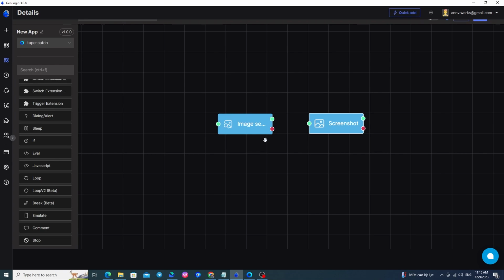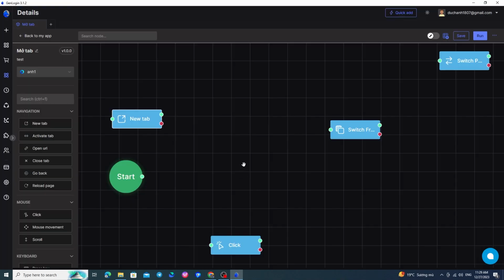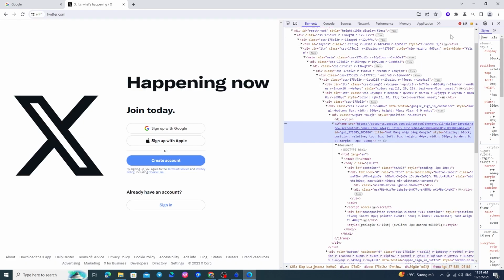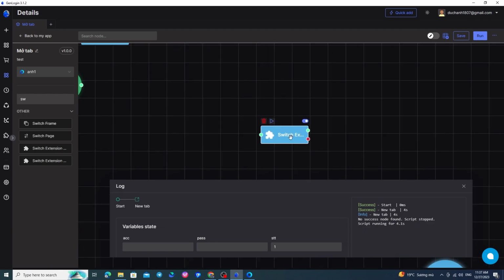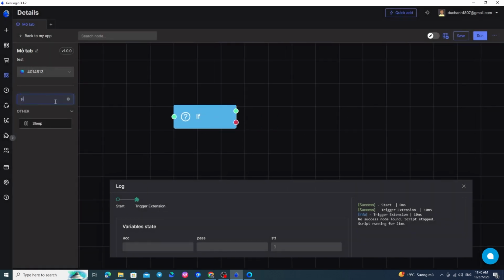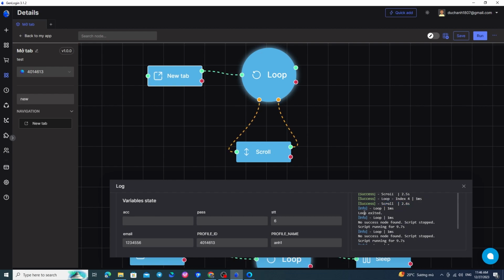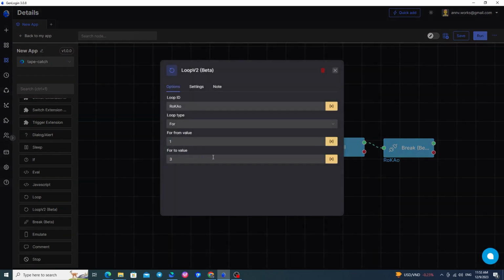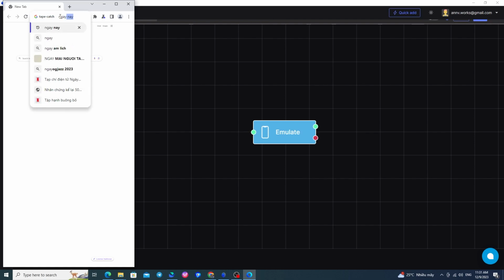Lesson 8: Exploring Other Essential Nodes in Genlogin | Automation Browser Academy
Welcome back to the Genlogin Automation, where we dive into Lesson 8 of the Automation Browser Academy. Lesson 8 unveils the power and potential of "Other nodes" in Genlogin - a collection of versatile tools designed to enhance your automation strategies with the Anti-Detect Browser and Automation Browser. These nodes are essential for anyone looking to incorporate advanced automation tactics into their projects.

Featured Nodes:
👉 Image Search: Click on an image you provide to the app.
👉 Screenshot: Automatically capture screenshots and save them as files on your device.
👉 Switch Frame & Switch Page: Navigate between frames or pages seamlessly.
👉 Switch Extension Popup: Toggle between extension popups.
👉 Trigger Extension: Activate an extension installed on your browser.
👉 If: Implement conditional logic in your automation scripts.
👉 Loop: Repeat your automation processes with a loop function.
👉 LoopV2 & Break: Execute a series of actions within a loop with the ability to break the loop under certain conditions.
👉 Emulate: Simulate a mobile interface on your browser for responsive testing.

Timecodes:
0:00 Introduction to Other Nodes in Automation
0:05 Implementing Image Search
2:17 How to Take Screenshots Automatically
2:42 Techniques for Switching Frame & Page
7:22 Managing Switch Extension Popup
8:08 Using Trigger Extension
9:07 Setting Conditions with If
10:35 Utilizing Loop for Repetitive Tasks
14:29 Advanced Looping with LoopV2 & Break
16:45 Mobile Interface Emulation

With the feature Anti-detect Browser and Automation Browser, Genlogin will help you optimize your workflow. Whether you're a seasoned professional or new to the automation scene, Genlogin Automation Browser Academy will guide you a fundamental skill set for any automation enthusiast.

Start your journey towards automation mastery today and leverage the full power of Genlogin and Anti-detect Browser to streamline your digital tasks.